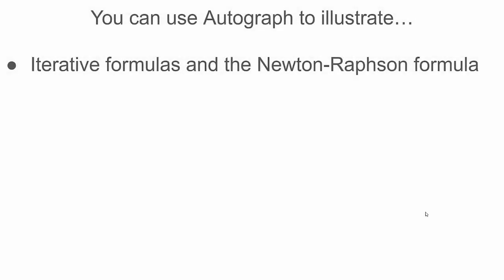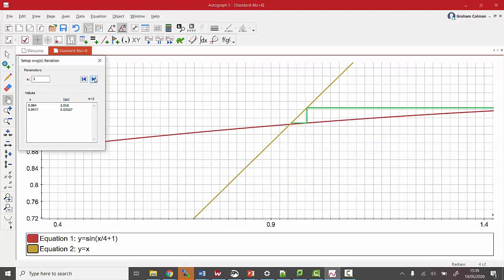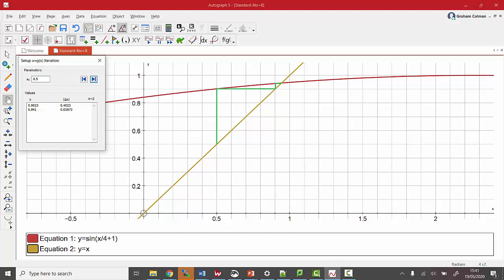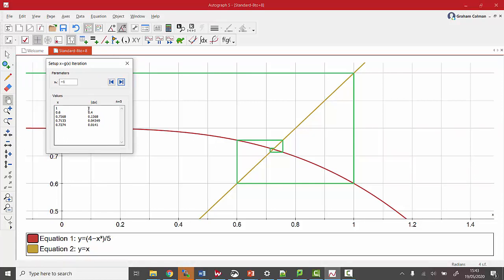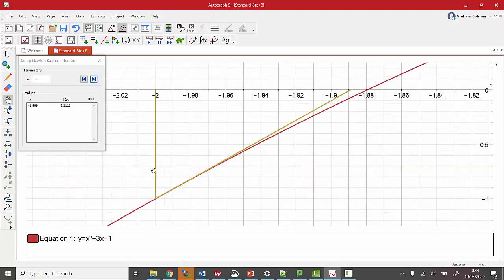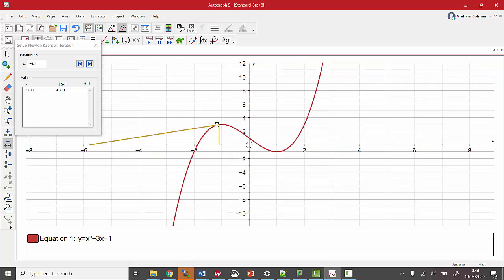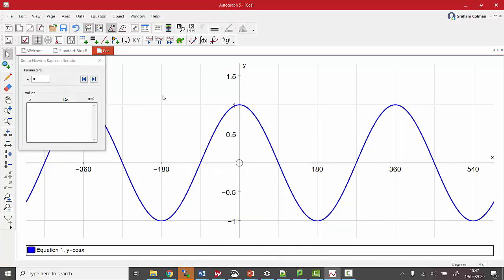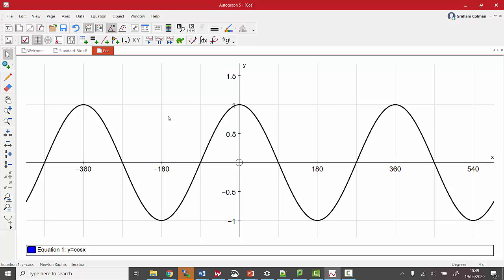How to with Autograph... Iterations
This is a video for the Angles Maths Hub Use of Technology in teaching A level maths 2020 workgroup. This provides a quick demonstration for teachers of how to bring maths alive in the classroom by dynamically using Autograph Dynamic Software 5 for the software) to demonstrate iterations and Newton-Raphson iterations, together with the drawbacks/limits of each method.